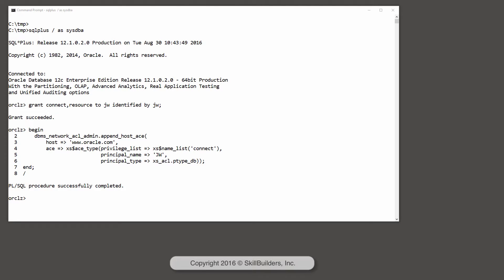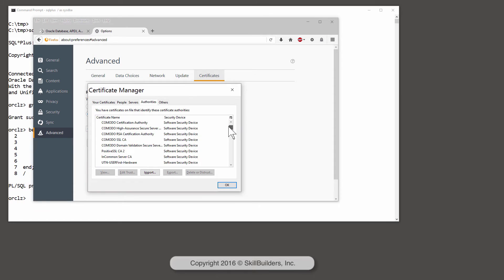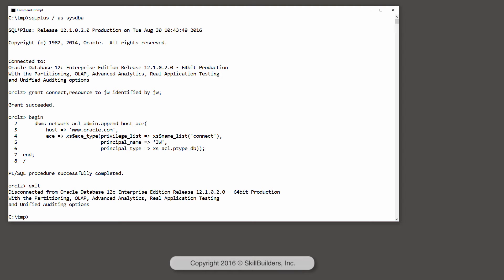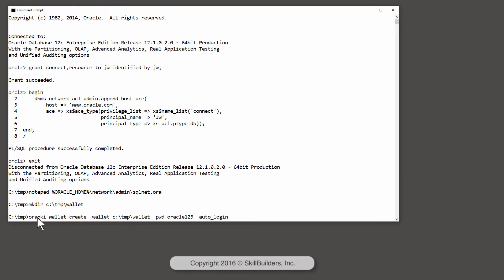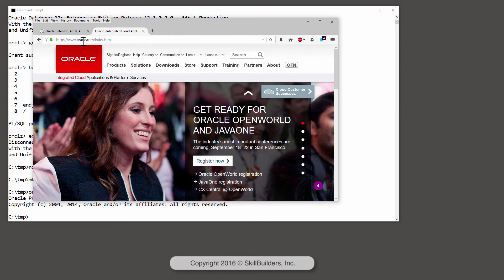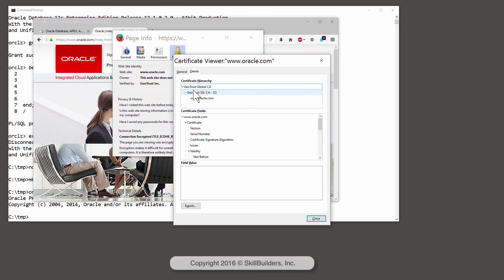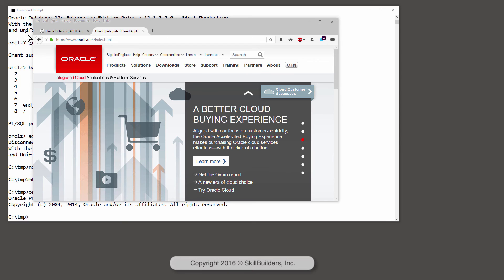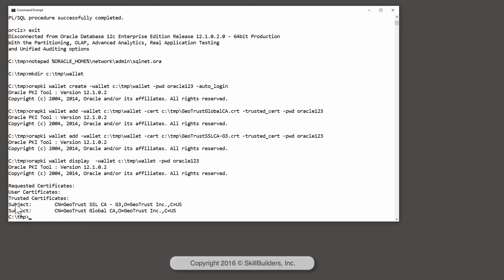How to Get Secure Web Services (SSL/HTTPS) and Oracle APEX Working - 3 of 4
Learn how to get Oracle APEX / Oracle Database to recognize and accept vetted digital certificates.  (Part of getting APEX / Oracle Database to work with secure web services (SSL/HTTPS)).